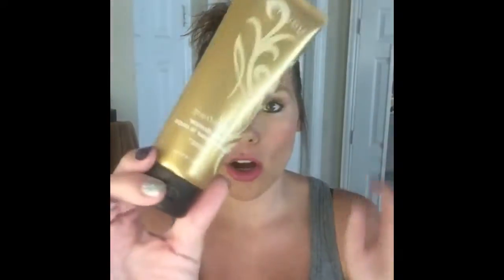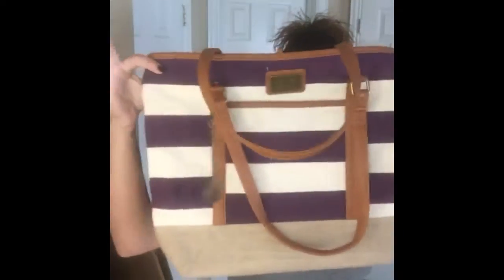July Kudos Younique MalsMakeup.com